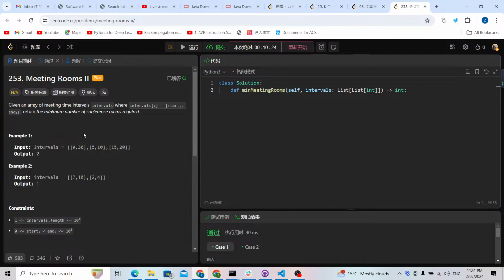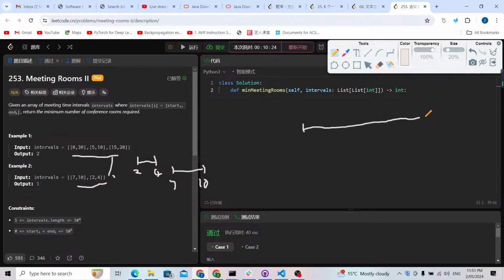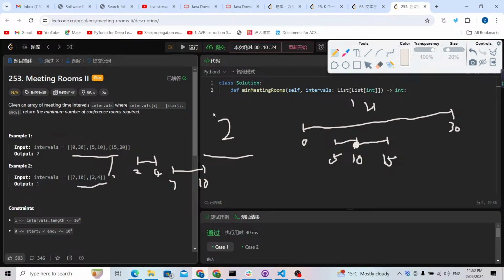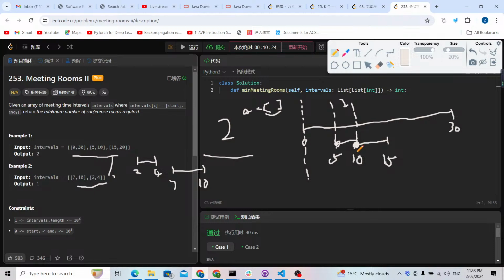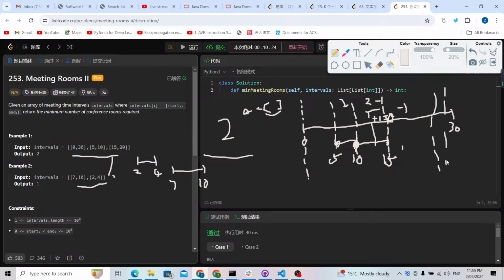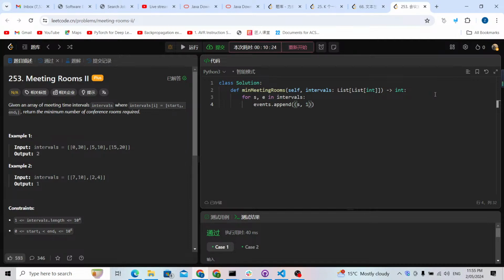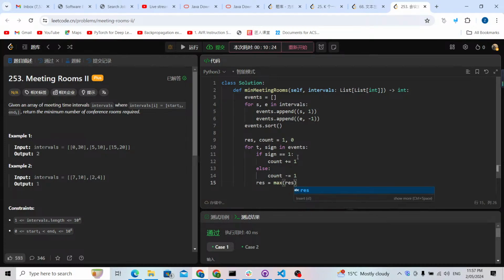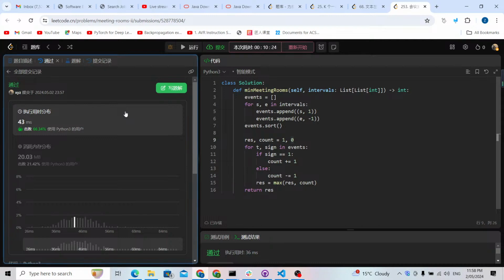Leetcode 253. Meeting Rooms II (sweep line)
253. Meeting Rooms II